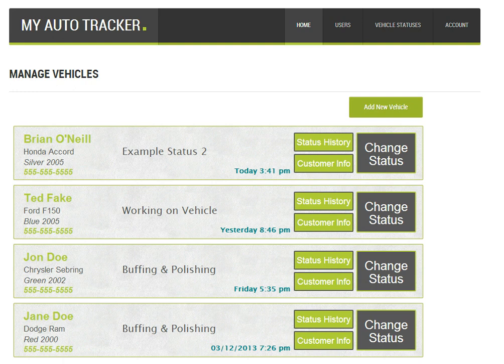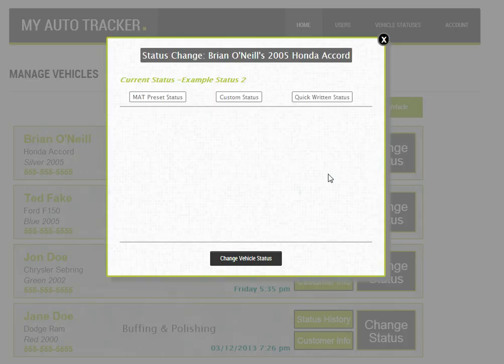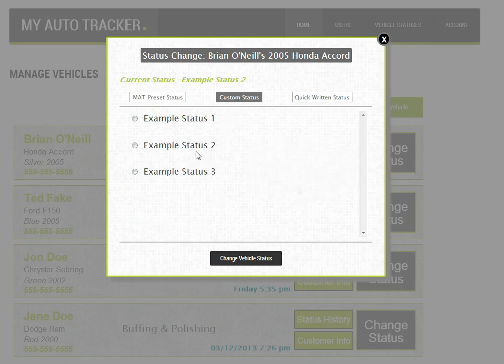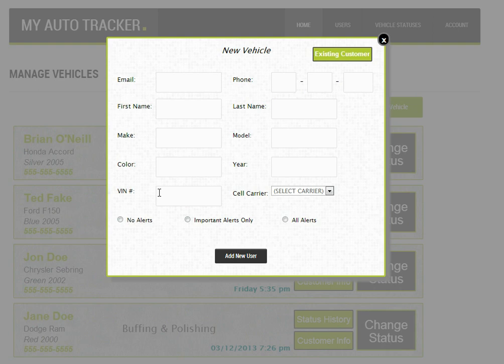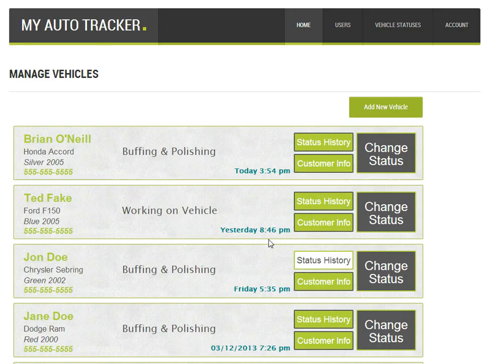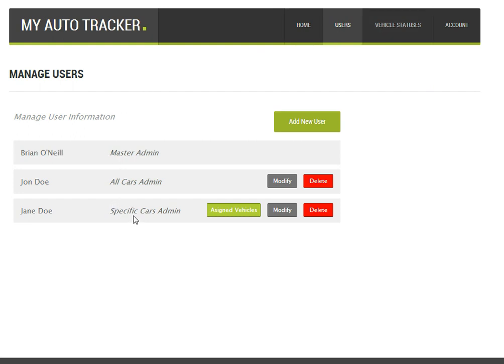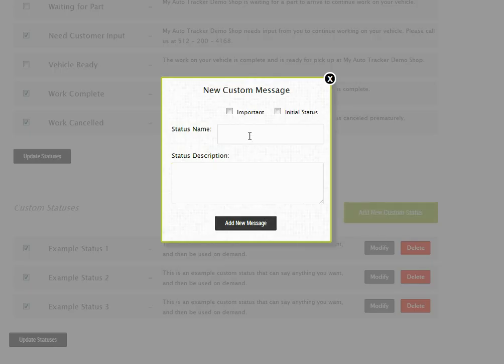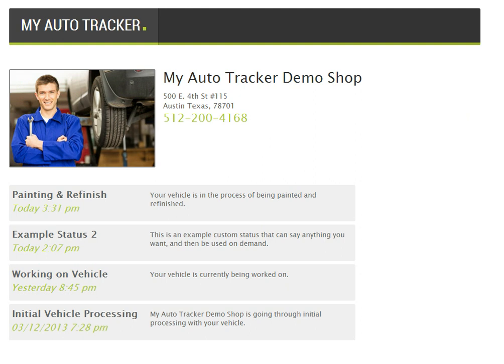Full Plan Demo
This is a demo of the My Auto Tracker Full Plan Application.